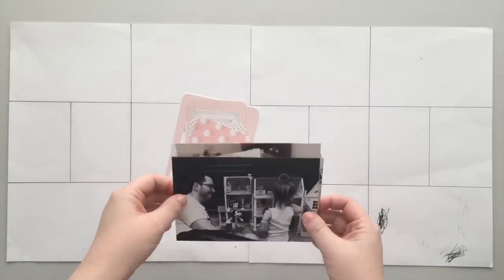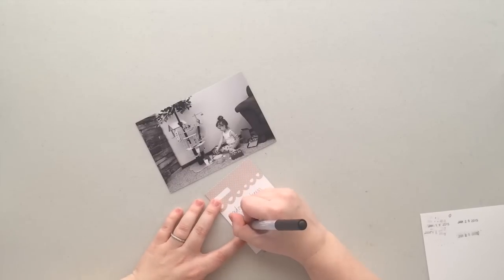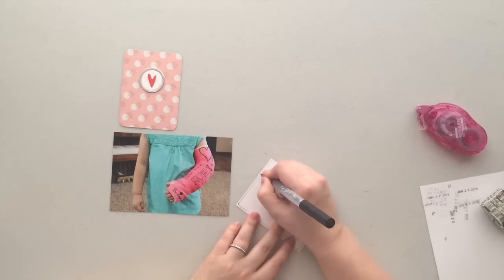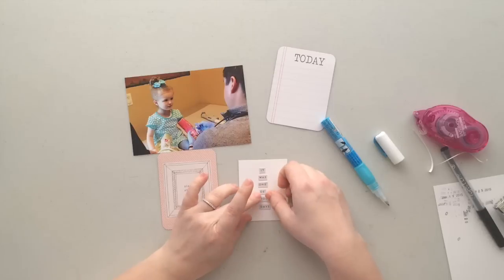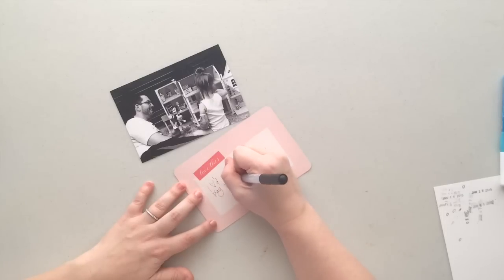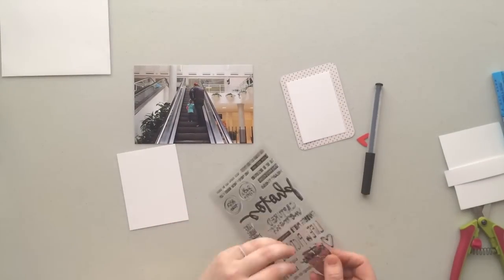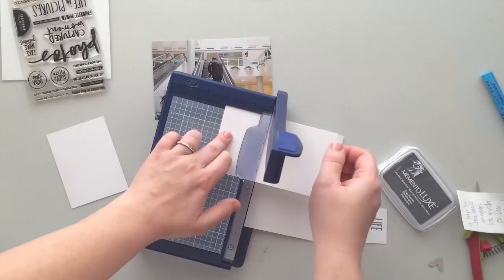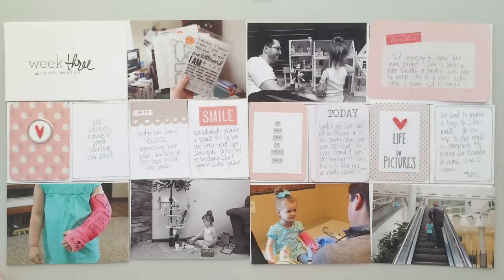Project Life Process Video: Week 3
Here is the link to my title cards that I am using this year